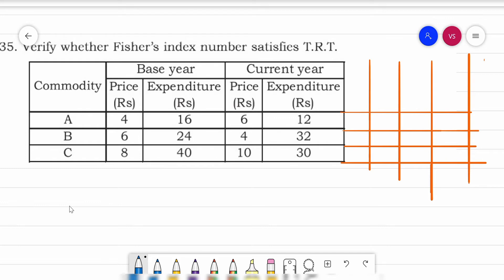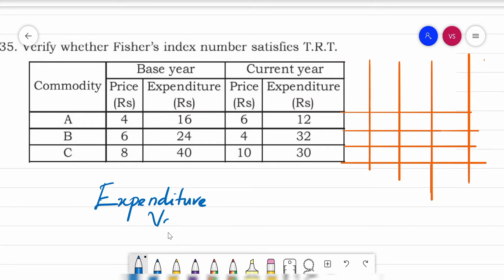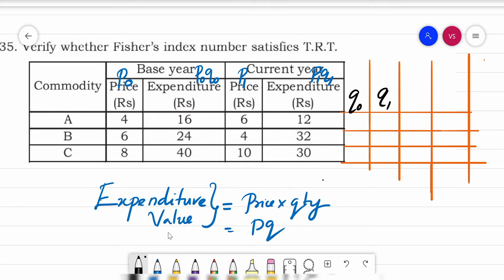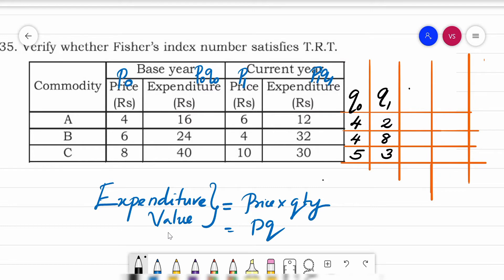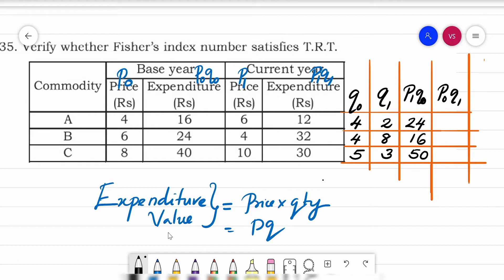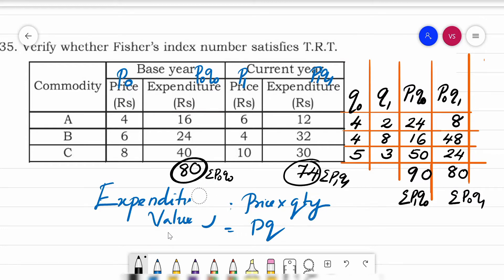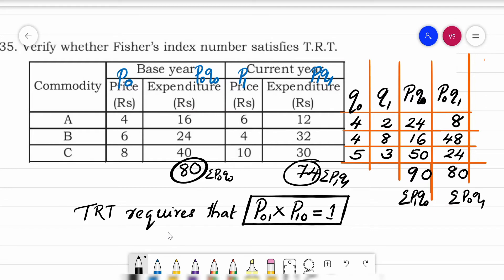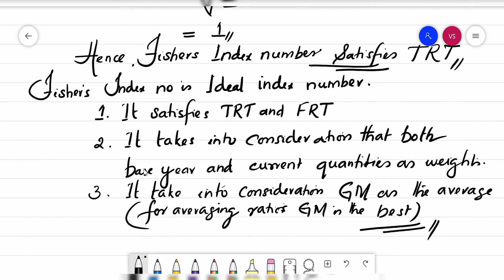Index Numbers_Solving Problems_2. 13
5 Marks problem